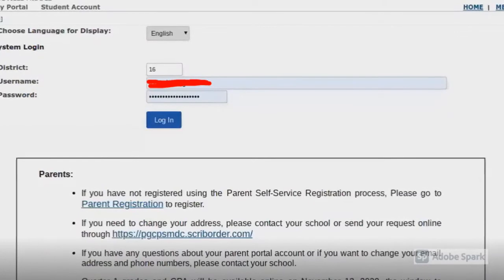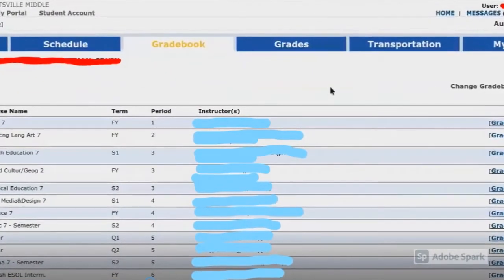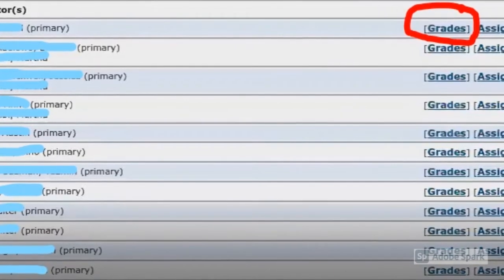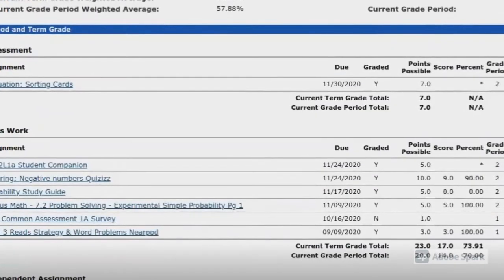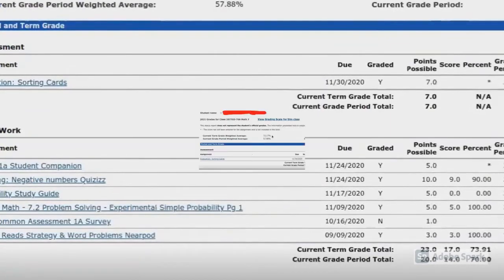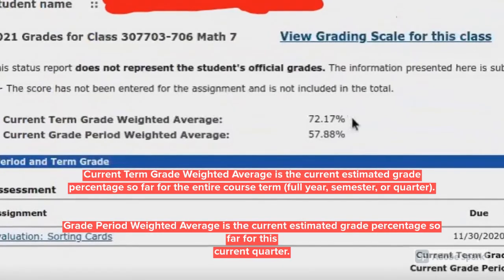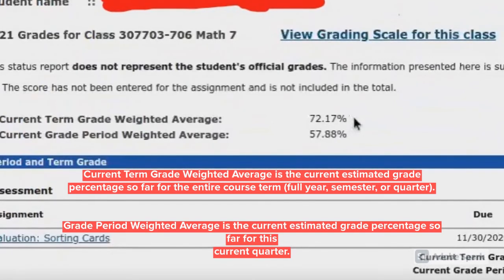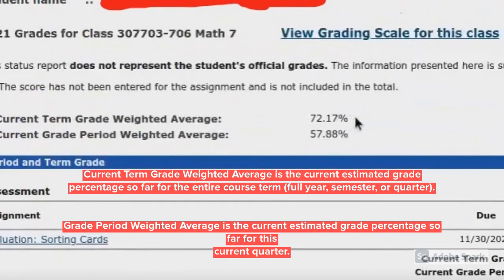How To Check Your Grades On SchoolMax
Video will help you check your grades on SchoolMax.